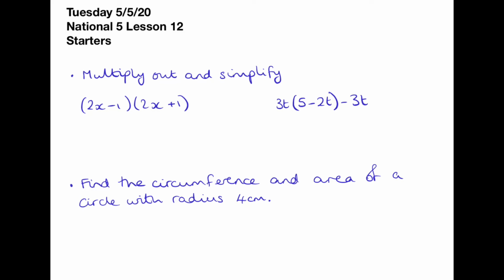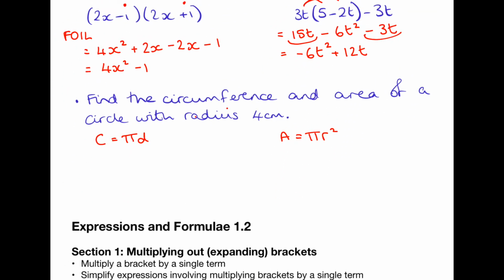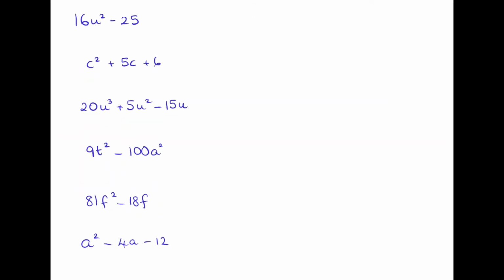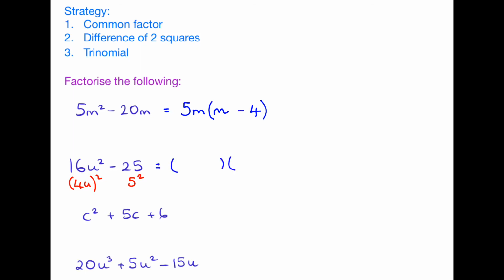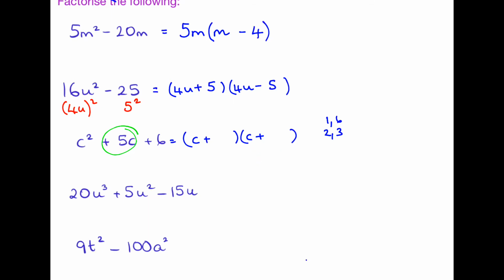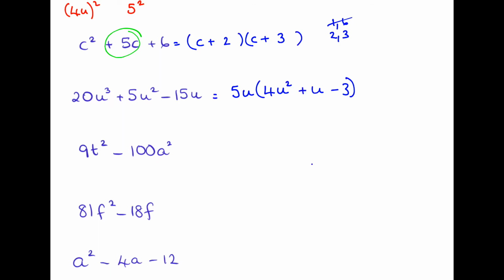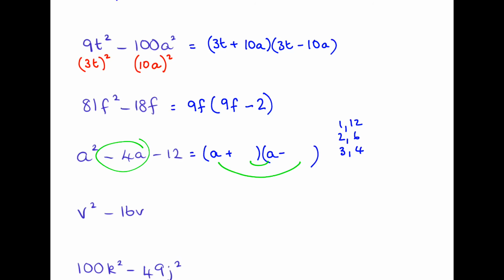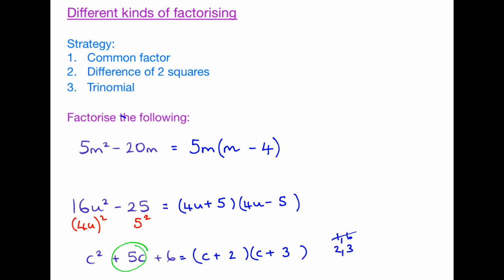National 5 Lesson 12: Tuesday 5/5/20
Factorising so far